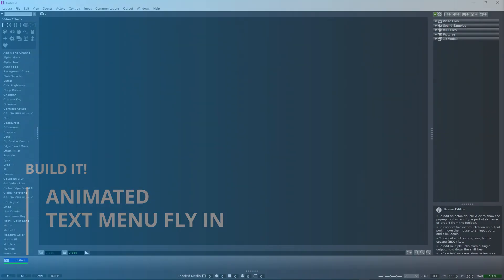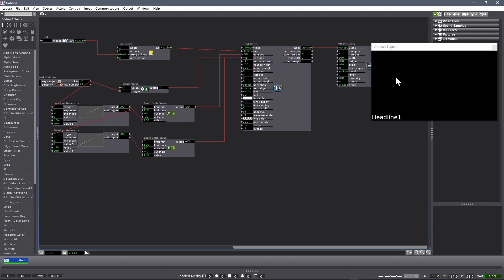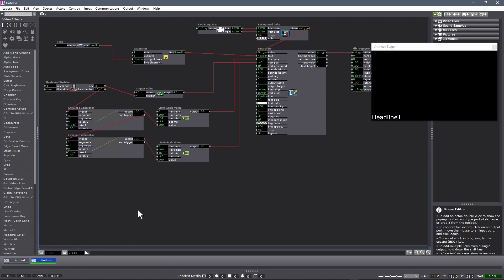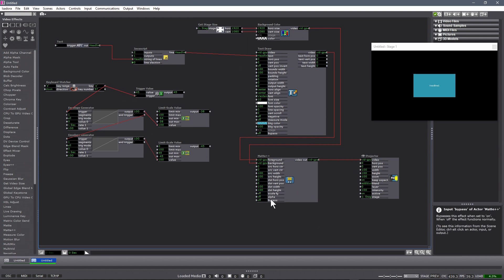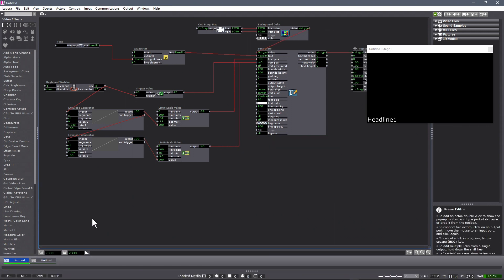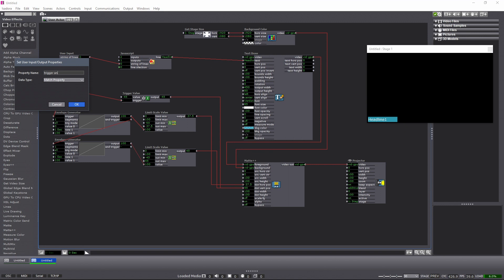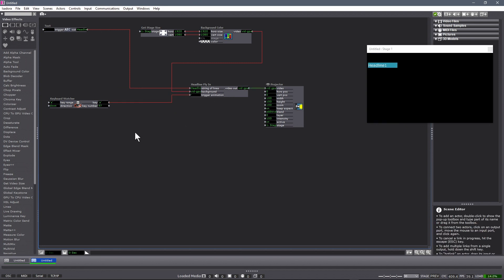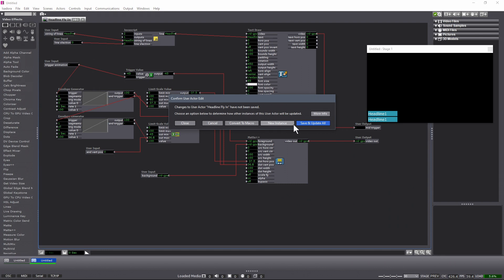Build It! Animated Text Menu Fly In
In this Build It session, Isadora master Ryan Webber will show you how to build optimized text animations ideal for animated lower thirds, real-time data visualizations, and a range of other broadcast-style graphics. Learn how to limit CPU usage by generating a sprite for animation and utilizing the GPU for efficient animation.